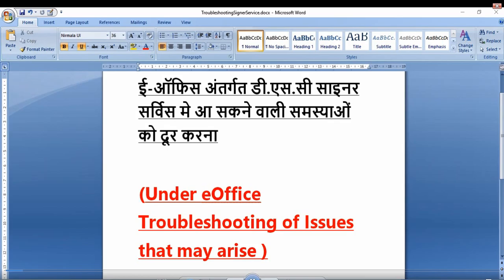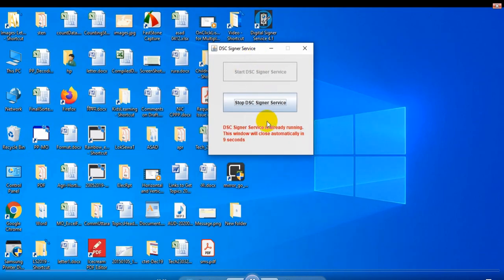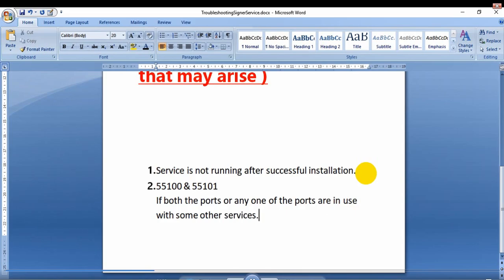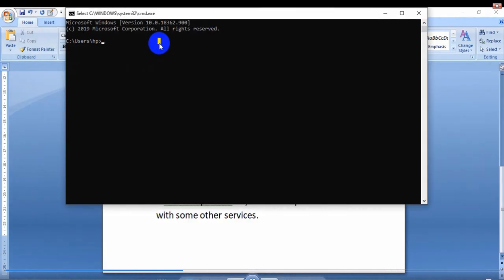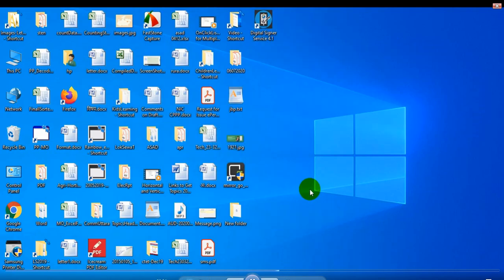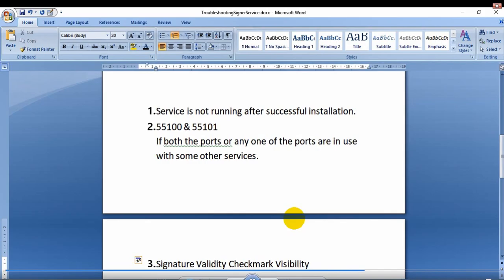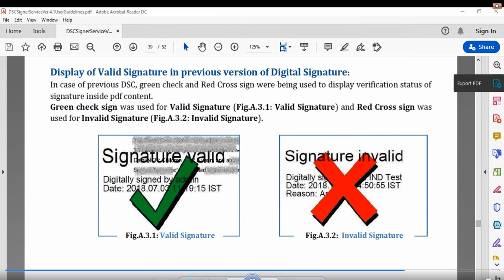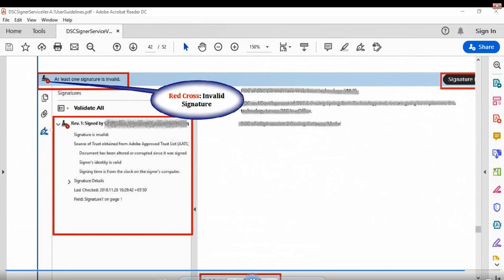eOffice-DSC Signer Service Common Issues & Troubleshooting Step by Step Discussion - English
eOffice-DSC Signer Service Common Issues & Troubleshooting Step by Step Discussion - English Series.

Under eOffice NIC, we have seen DSC registration configuration and then DSC Signer Service in earlier videos in depth.

In this video we will see three of the issues that one may face in DSC Signer Service and what they are, what are the solutions to overcome those problems has been discussed and shown steps.

This video is a little technical so for young and technical person will do these very easily but aged people or those who are not technical savvy will find to understand it difficult. But that is not a problem as it is not related to core eOffice File Management Work and just a configuration part.

This video will be useful when you will face issues with DSC Signer Service. This video is explained in English language.

Note - Please send me feedback,mistakes observed, or any other suggestions which will be taken care of in next video. Kindly understand that this is a effort to help others. I will not be responsible in any way, if some mistakes are hampering any of your work in any way. You may not follow the video. It is completely unofficial video.

eoffice nic
digital signing
digital signer service
common errors in digital signer service
technical basics
eOffice tutorial
e office tutorial
eOffice User Training
eOffice Training Personnel Division
eOffice Presentation
How to deal with file in eOffice. Various aspects.
user training